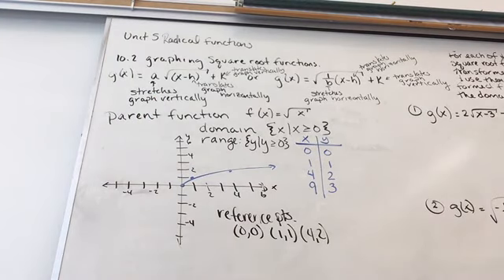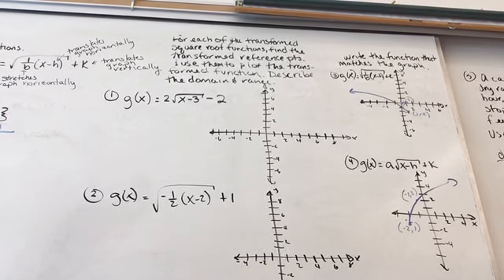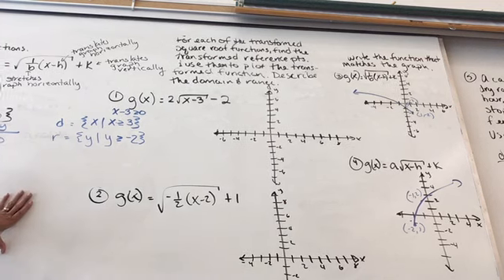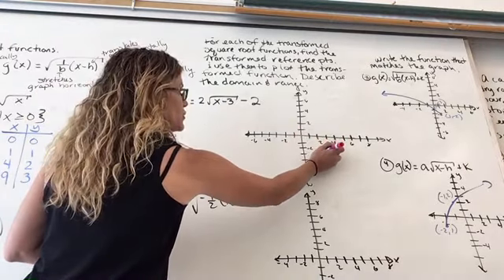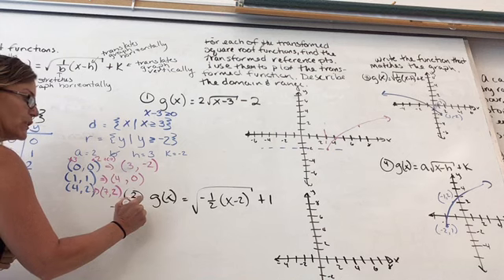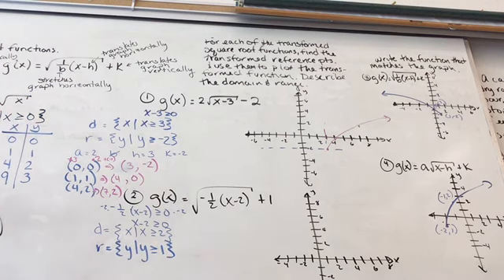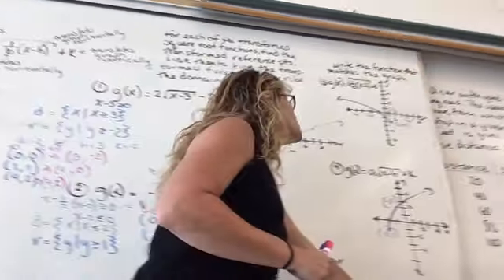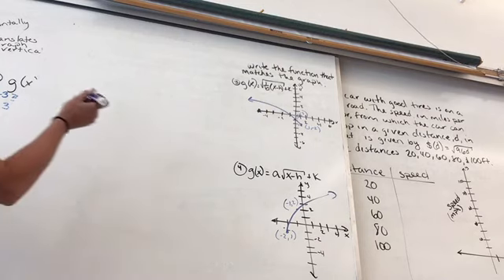Graphing square root functions